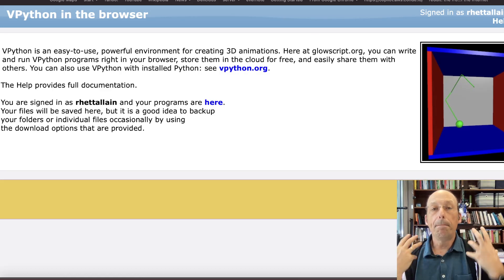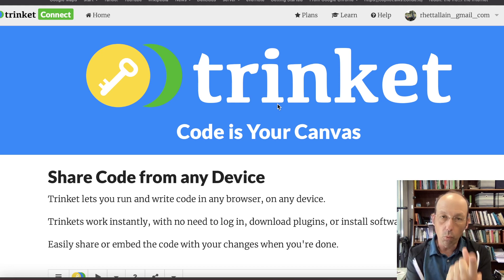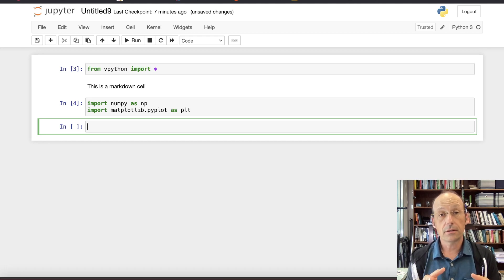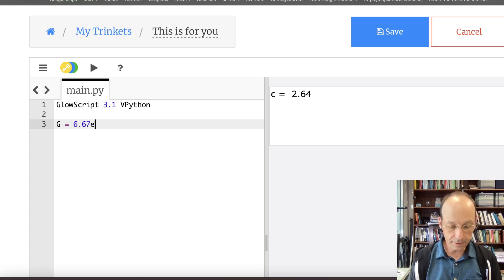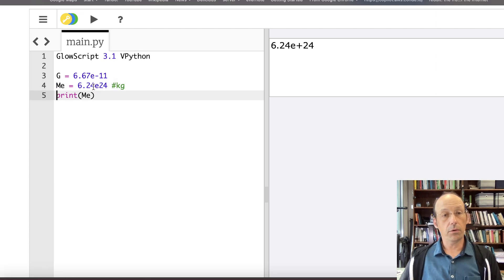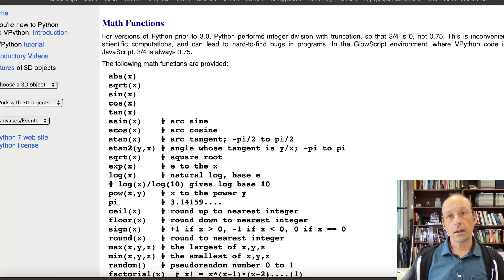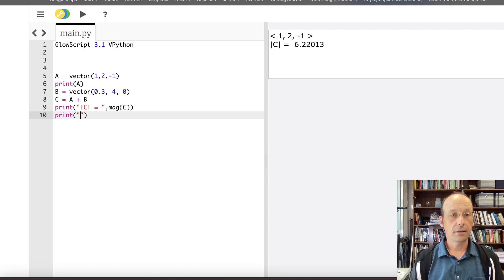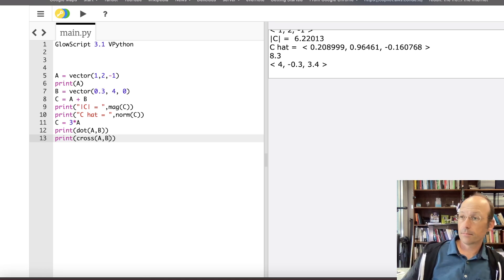Python Physics Lesson 1: Hello World and Variables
Lesson 1: Hello World and Variables